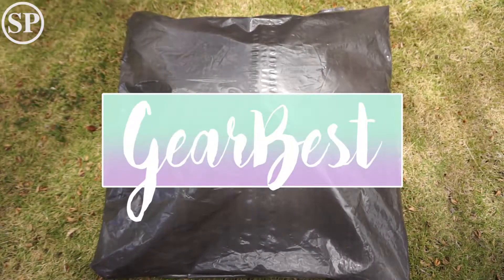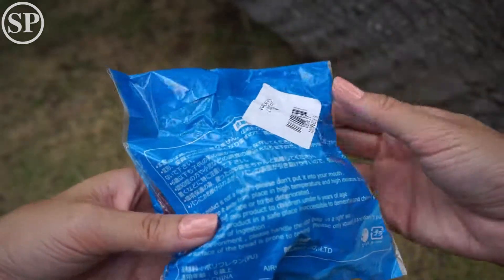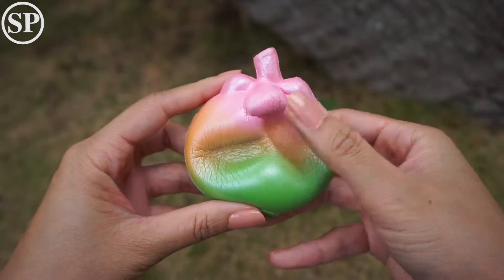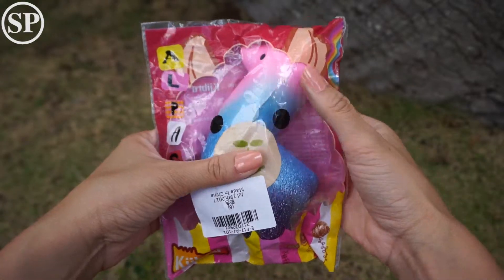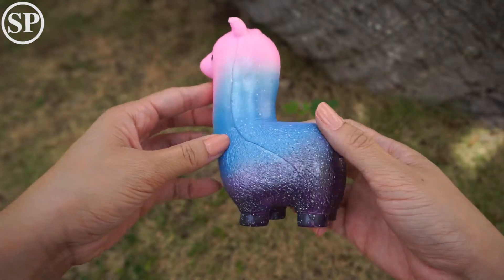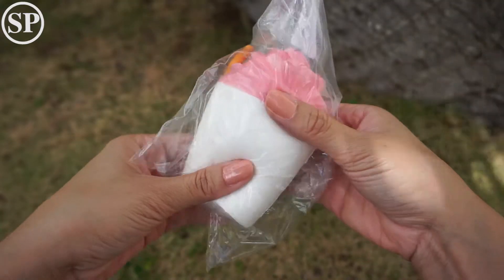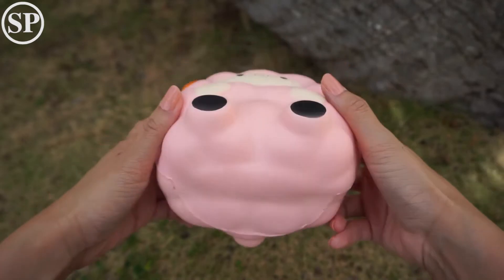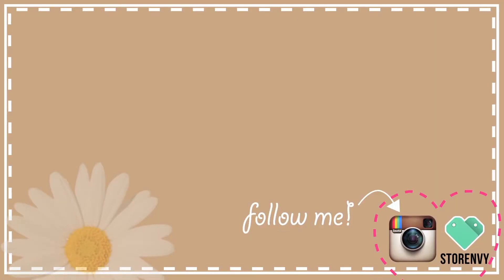GEARBEST SQUISHY PACKAGE || REVIEW PACKAGE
Review Package Highlights:
Store : GearBest
Shipping Fee: Free (base w/o tracking)
Wait: 7 days
Extras: No
Review:  Thank you GearBest for sending me this package as a review!  Everything was so soft and squishy! Standouts would be the jumbo sheep and the Mangosteen (I didn’t know this was a real thing!).  This was the first time getting items from this store and shopping online, and I can compare it to Banggood and Amazon.  The squishies came nicely packaged (it was packaged THREE times!!!)  I WOULD recommend purchasing from here.

FAQS:
🏠 || Based || USA

Tiffany
Mililani, HI 96789